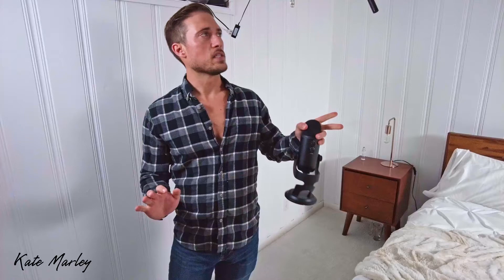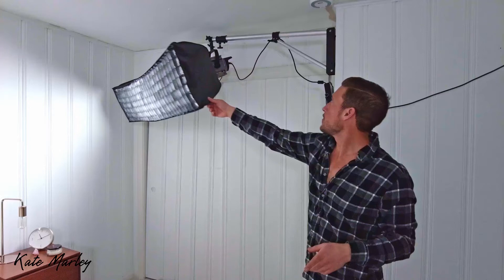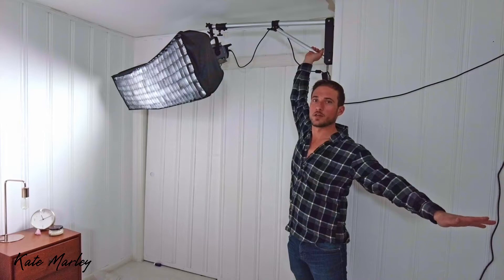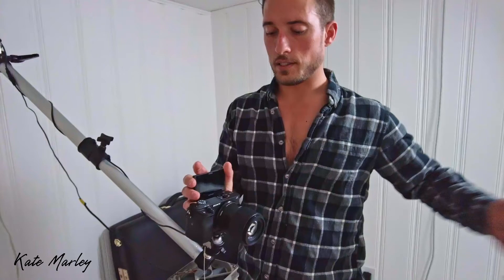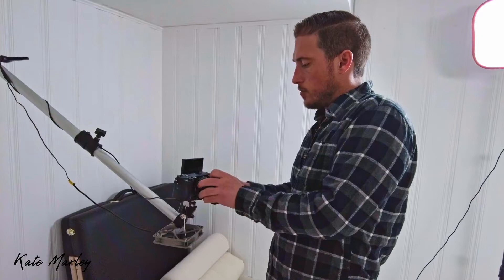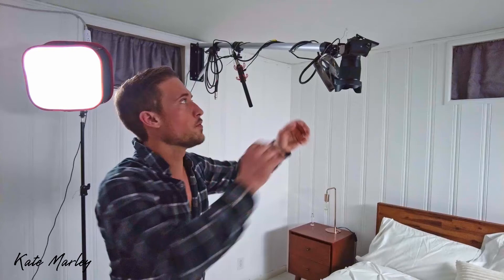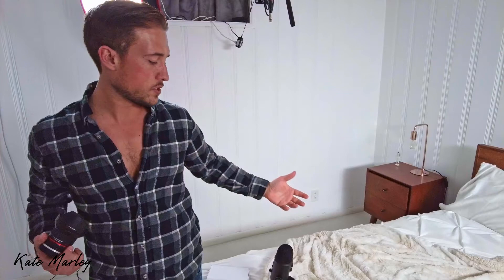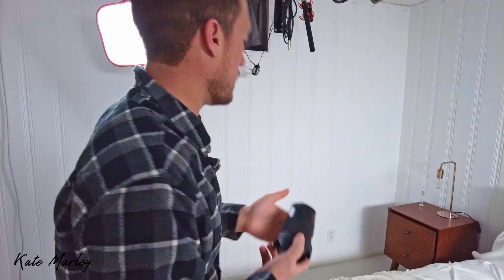The Camera Setup We Used to Get 45 Million Views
Here it is! A full tour of our studio and the equipment that we use. Chris is a die hard technology researcher. He is super savvy on camera, audio equipment, and lighting. He setup us up with an incredible studio that didn't cost a fortune, but gives us high quality footage.

Here are links to some of our equipment:

Viltrox lights
Dfuse Softbox for Viltrox
Pixel light
Redmi Note Phone
Sony a6400
Sigma 30mm Lens
Sigma 16mm Lens
Memory Card
Rode Microphone Shock Mount
Rode Microphone
Camera Clamp Mounts
Phone Tripod Holder
Neewer Tripod
Large Softbox
Blue Yeti Microphone
Noctua Cooling Fans
Accessories for fans
Fodavil Pixel Light
Neewer Boom Arm Tripod
Bed Sheets (quietest)
Kate's Sony Editing Headphones
Flexible Tripod